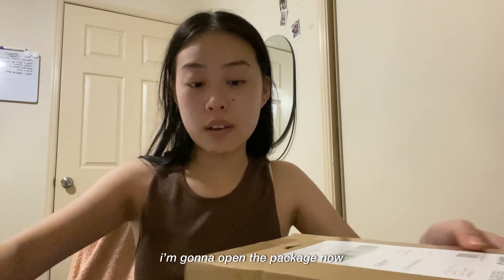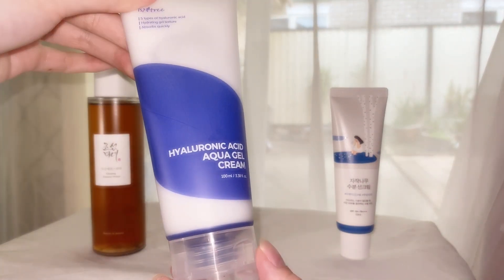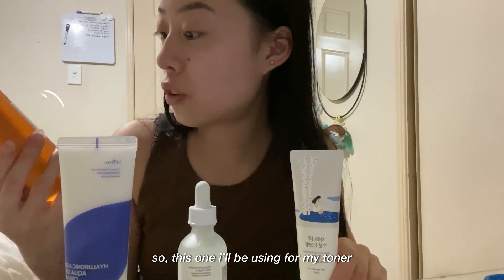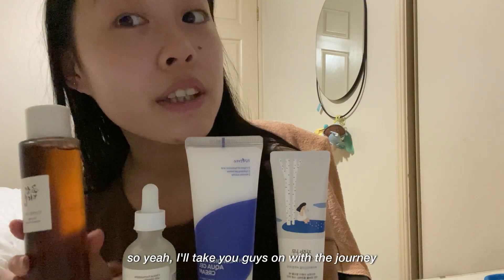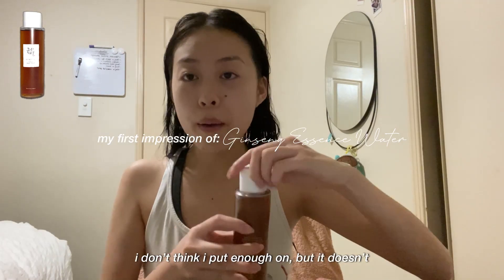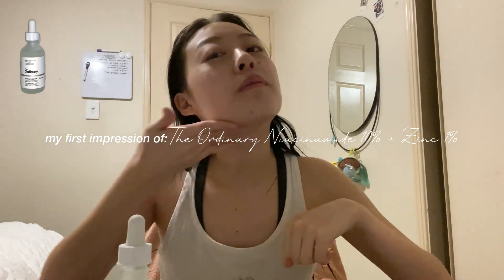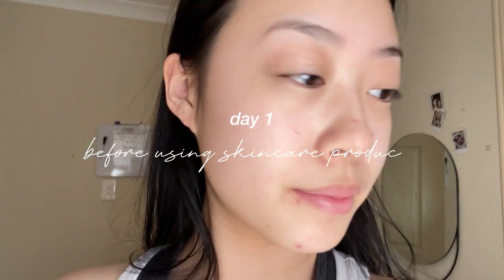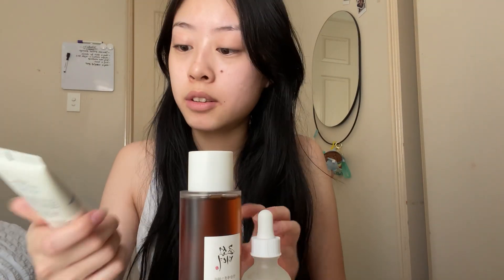my 1 month *korean* skincare journey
Hello everyone!!
Hope you guys enjoyed this video. Will be planning on posting more skincare content in the future. *. * ·

Products Listed Down Below:
Use the link below with my Rewards Code "LATISHA0426"

age: 18
ethnicity: hmong
fav colour: green
random fact: i don’t like sweet things & i like to listen to rain sounds at night

Music ゜✭・